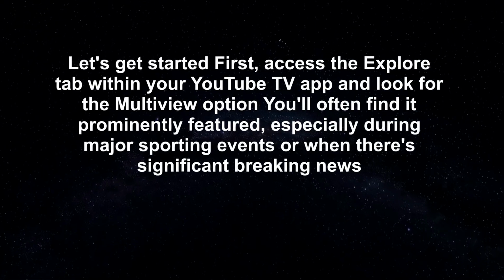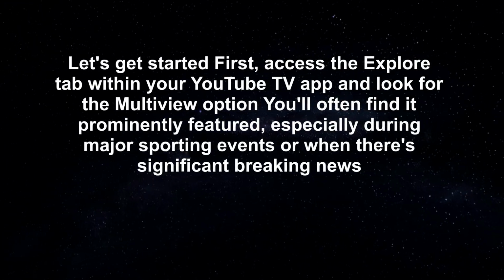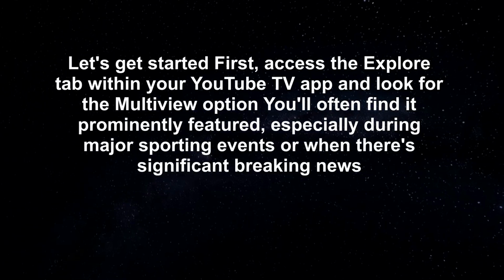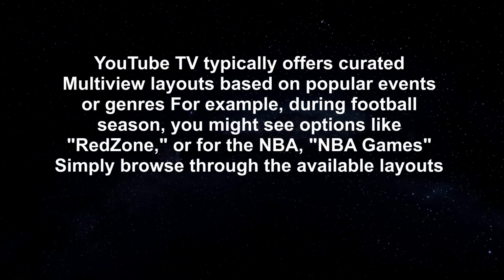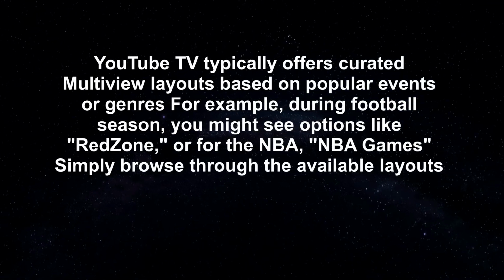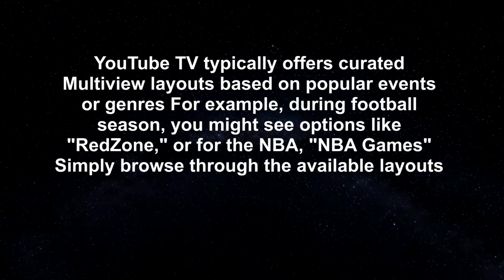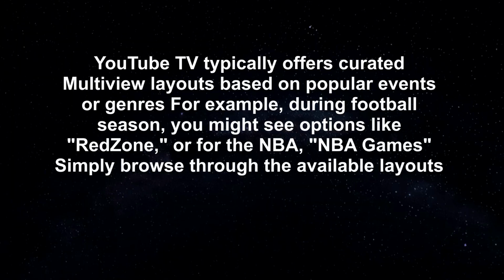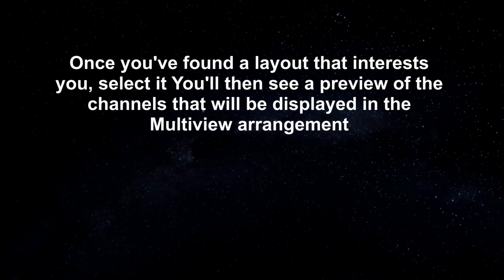How To Use Multiview On Youtube Tv - AshleyHowTo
How To Use Multiview On Youtube Tv explains how to utilize the Multiview feature on YouTube TV, enabling users to watch multiple live sports or news channels simultaneously on supported devices for an enhanced viewing experience.

00:00 Intro
00:09 What is YouTube TV Multiview?
00:27 Curated Multiview Layouts
00:39 Accessing the Explore Tab
00:47 Browsing Pre-made Layouts
00:59 Selecting a Multiview
01:07 Using Multiview
01:21 Changing Audio Focus
01:40 Creating a Custom Multiview
02:04 The Multiview Advantage